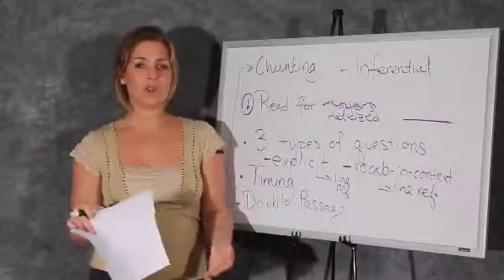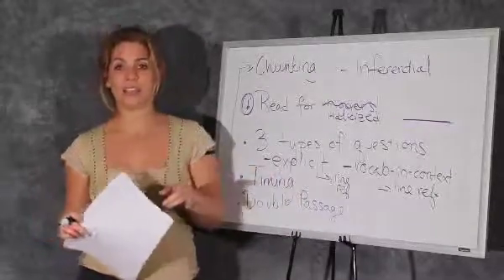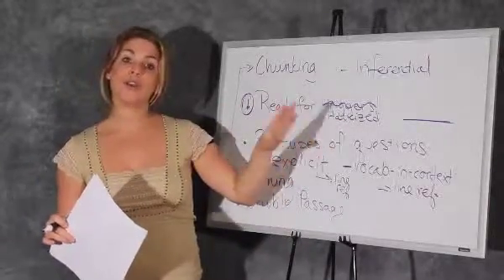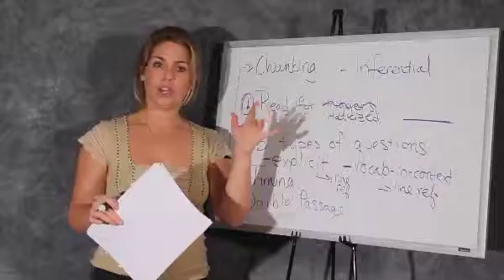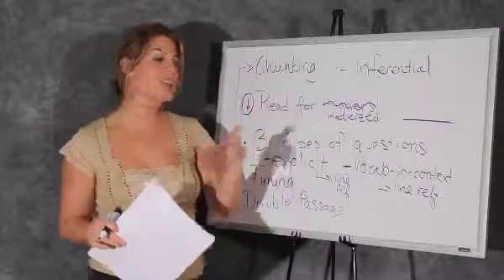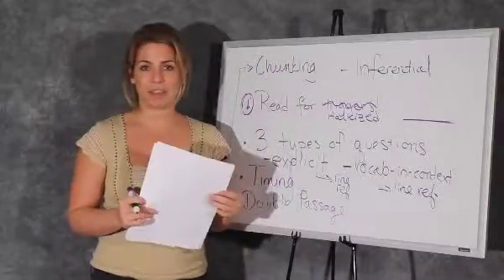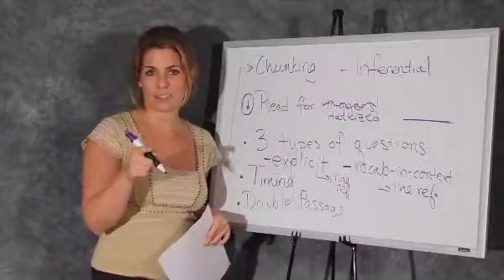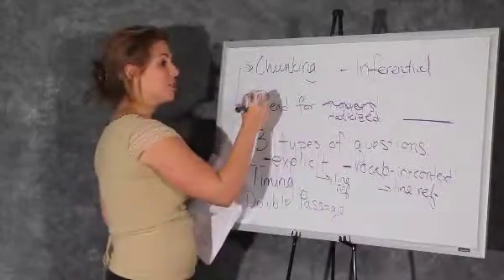Day 4 pt 7 Inferential